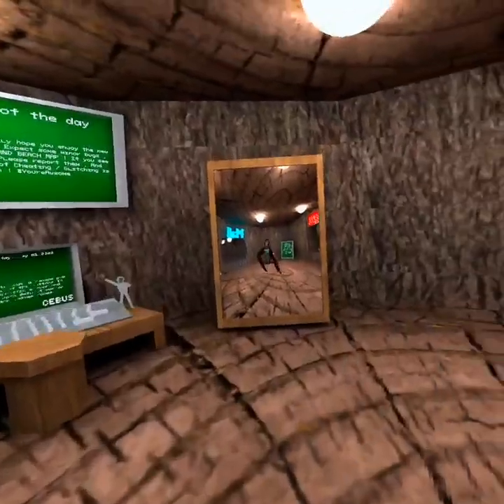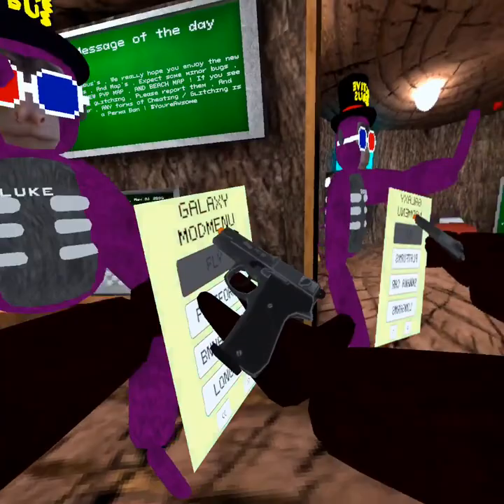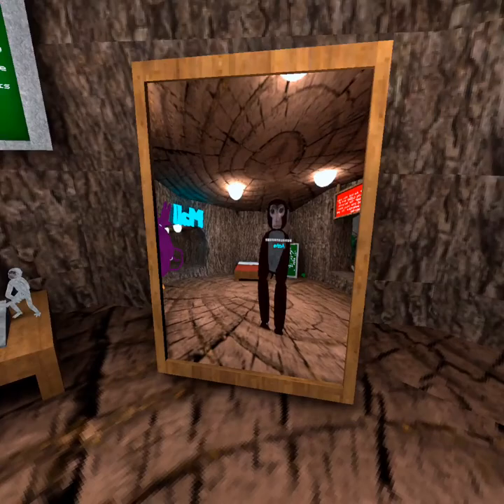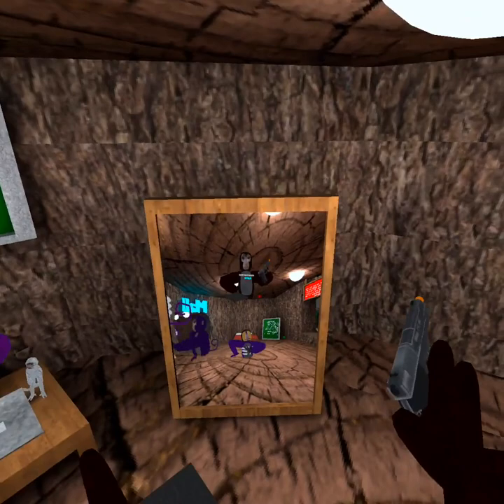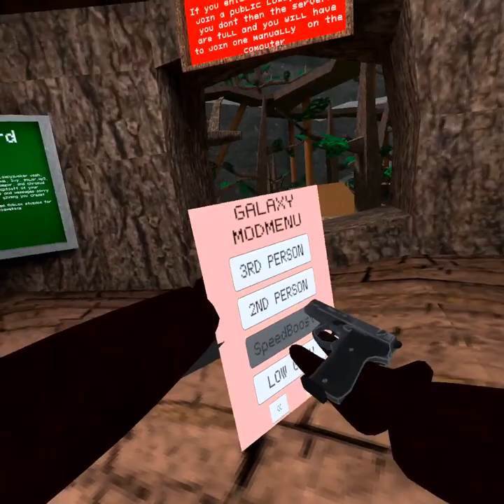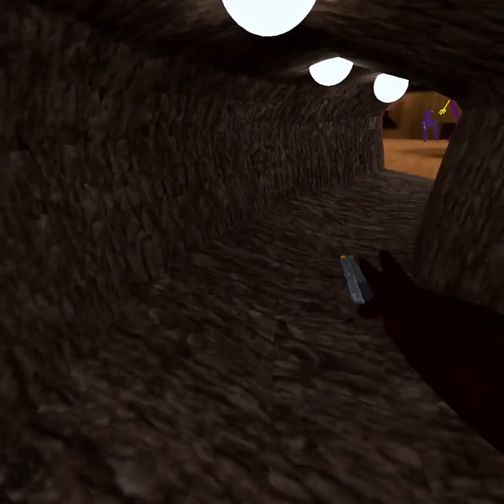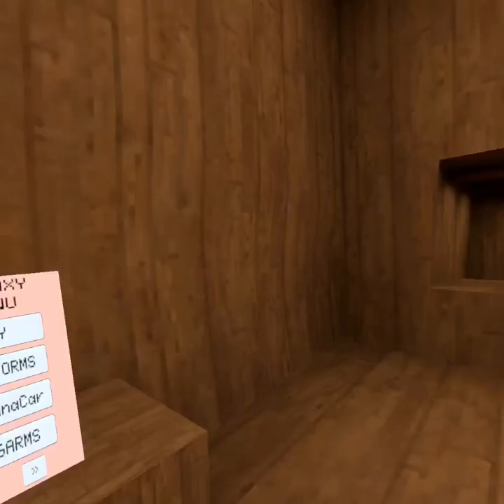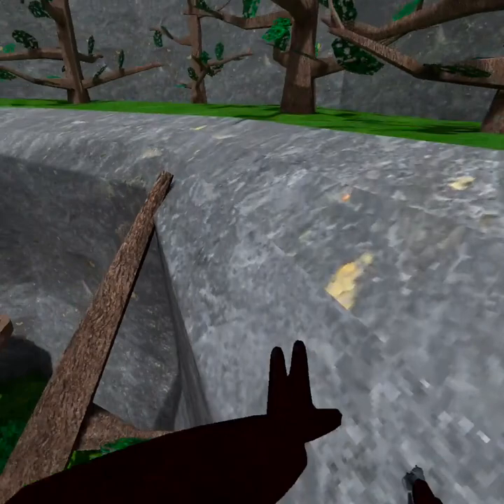I got mod menu in cebus vr